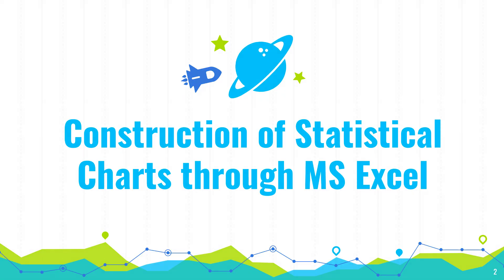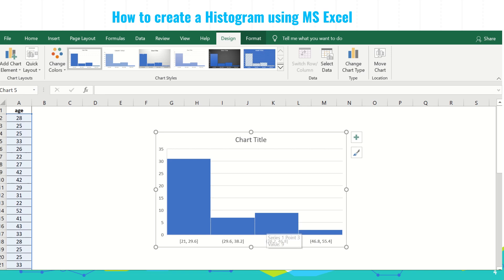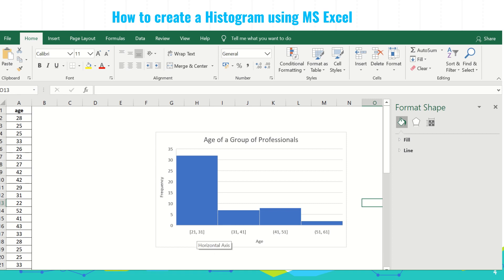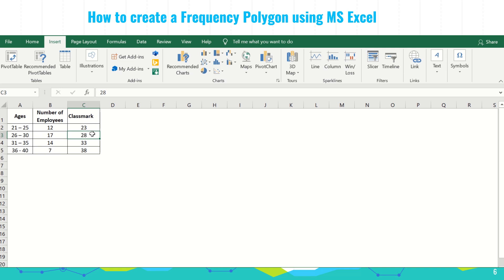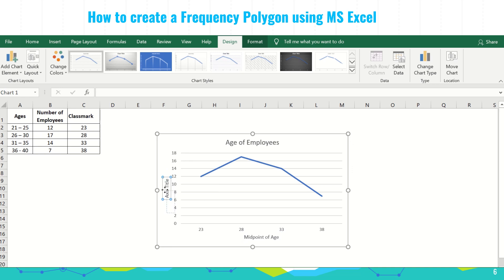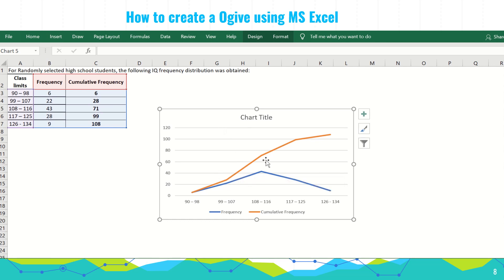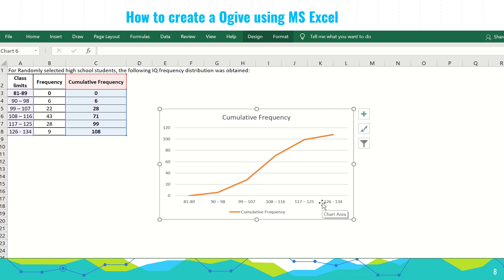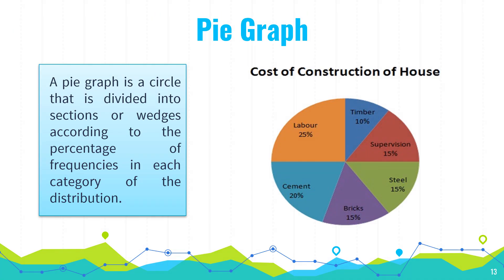Data Presentation using MS Excel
Step-by-step procedures in creating graphs using MS Excel.
Teacher: Jenalyn M. Crayo